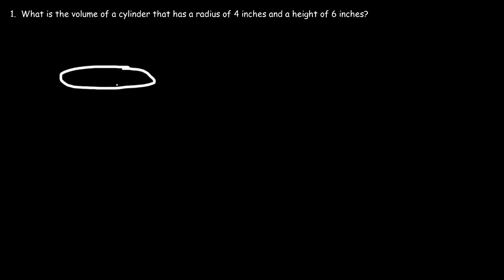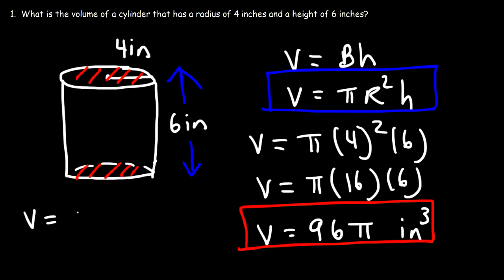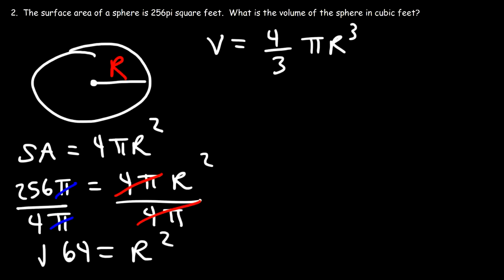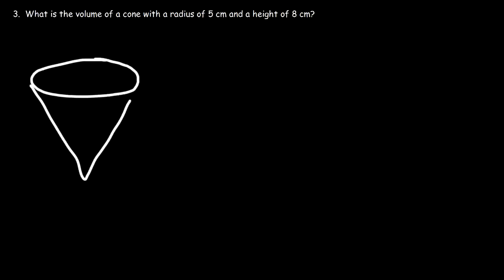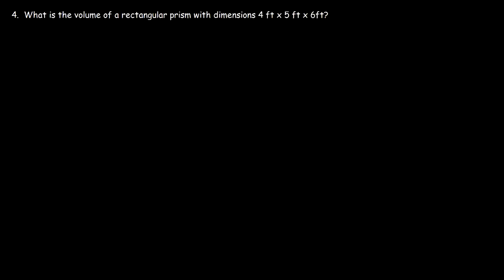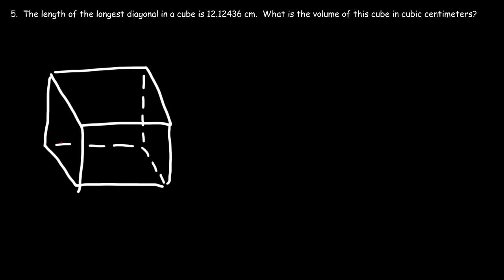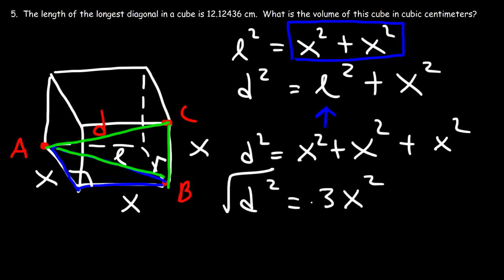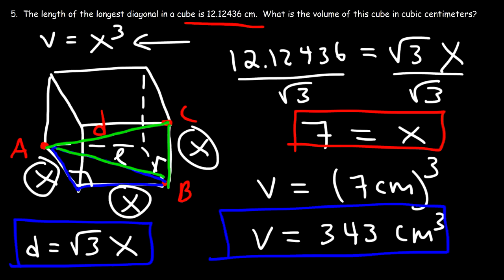Volume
This math video tutorial provides a basic introduction into volume. It explains how to calculate the volume of a cube, the volume of a cylinder, the volume of a sphere, and how to calculate the volume of a cone. It contains plenty of examples and practice problems.